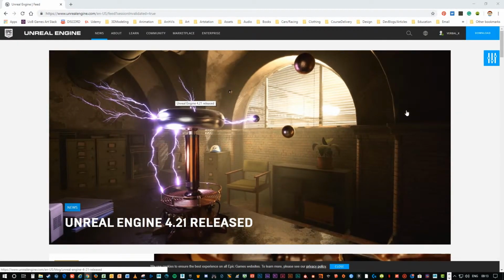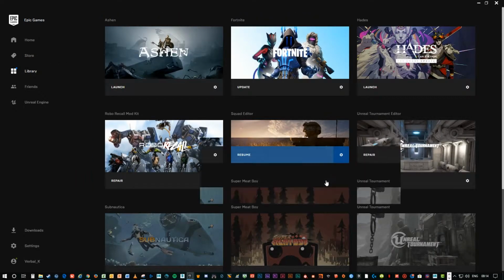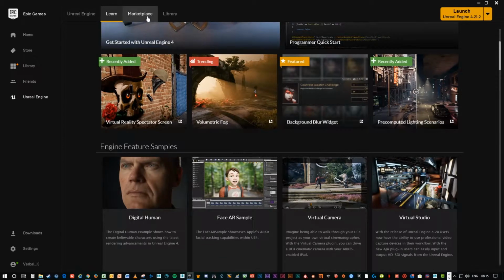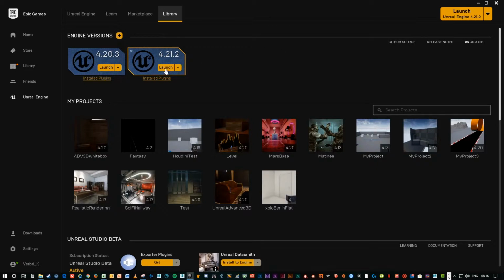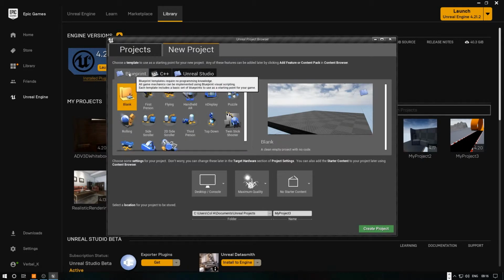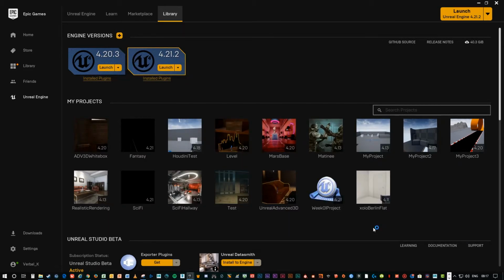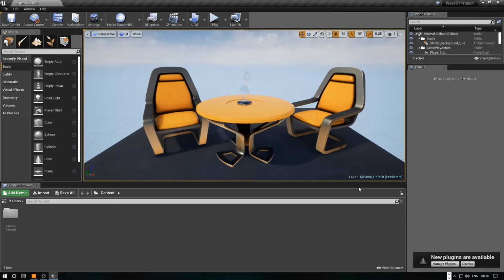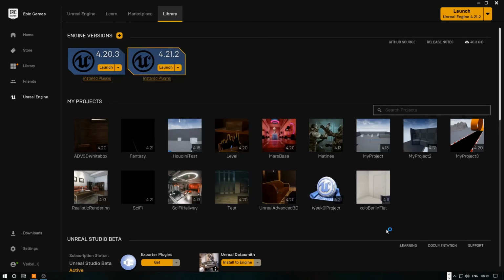UE4 - Download and Project Setup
A video that takes you through downloading Unreal Engine 4, and setting up a project.

PLEASE NOTE - This video is part of our much larger course at Bolton University. As such, there may be things referenced in this video that are to do with the course content, or it may refer to what is coming up in later videos, which will not be uploaded here. These videos are just a taster to get you started.